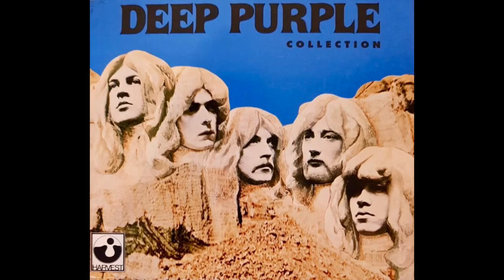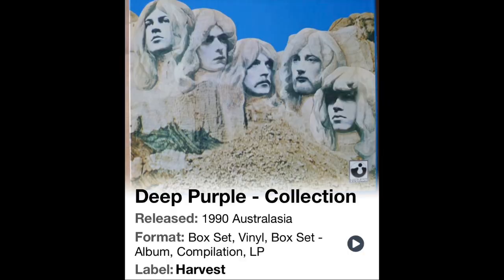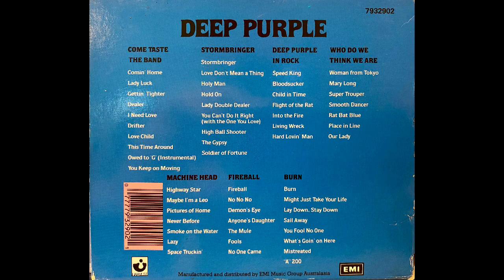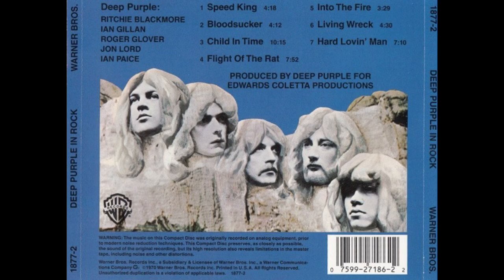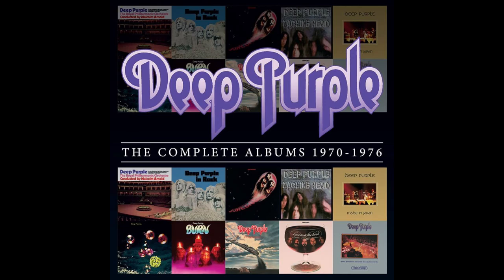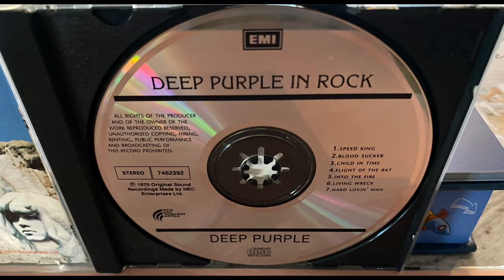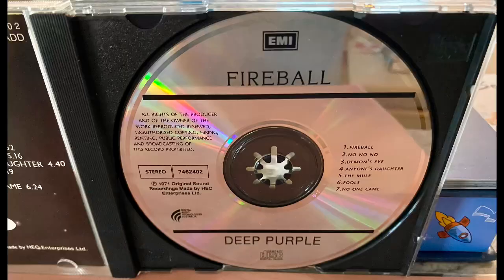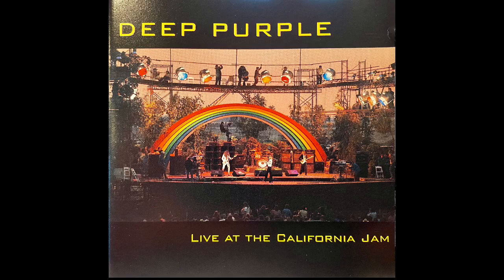Deep Purple 7 CD “Collection” - Original 1970-76 UK Presses with Alternate “In Rock” & “Fireball”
Check out this cool late 80’s release, a collection of Purple’s 70’s studio albums out of Australia. The original EMI/Harvest UK versions (and most likely mixes) have a few differences compared to the US counterparts.